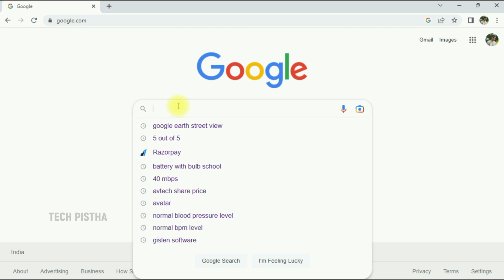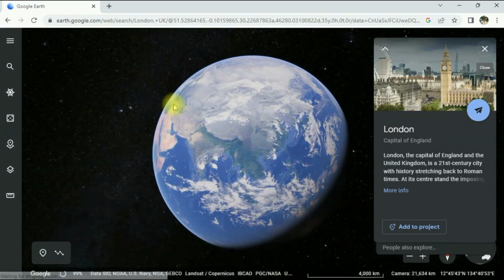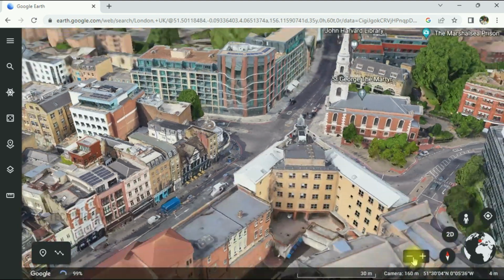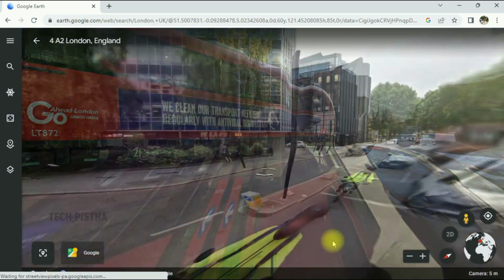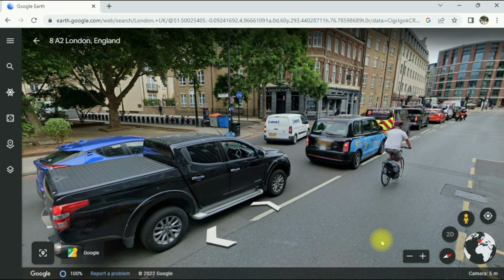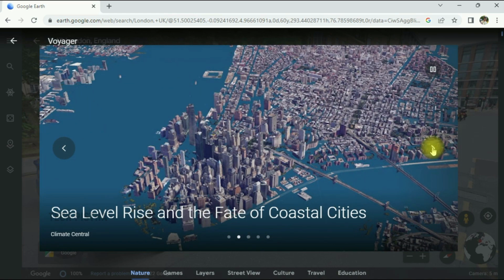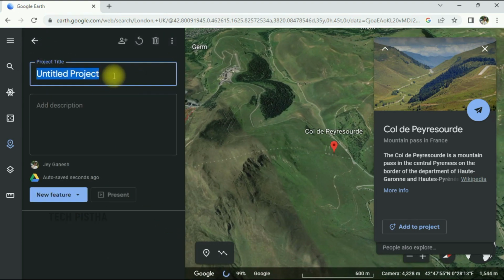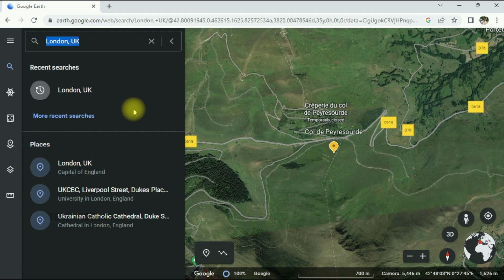How to Use Google Earth | Google Earth Street View | Google 3D Maps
Google Earth is the famous 3D map, by using this you can view any part of the World. It has many features.
 lets learn how you can use the Google Earth.